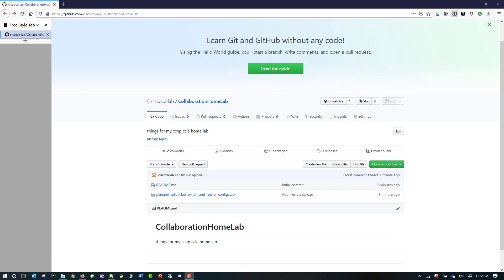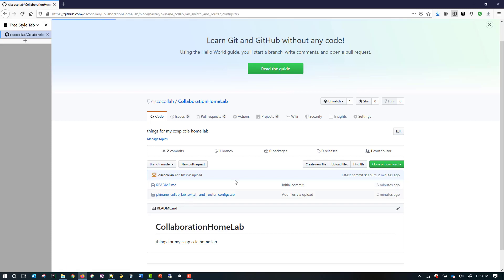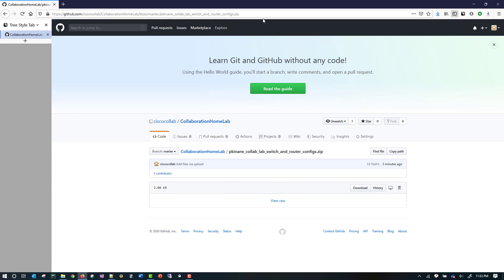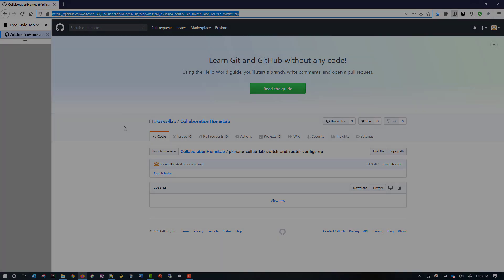BUILD A LAB - CCNP/CCIE COLLAB - Router and Switch Configs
These are the configurations files from my router and switch which I have in my lab with my UCS.